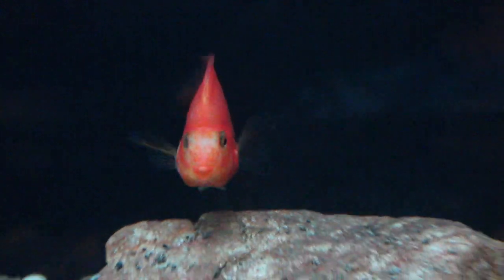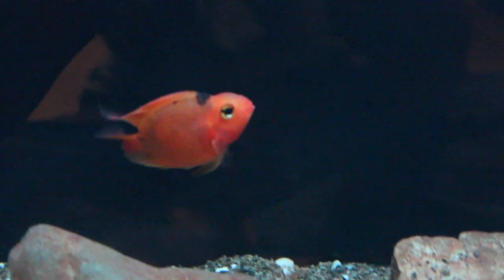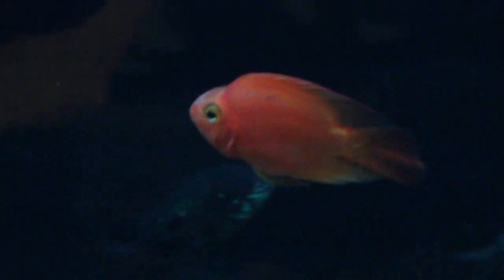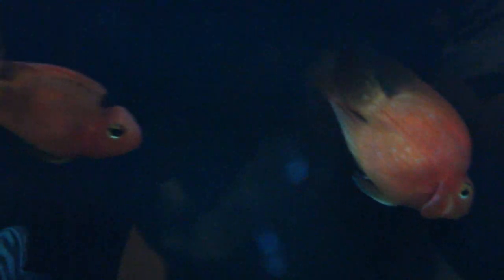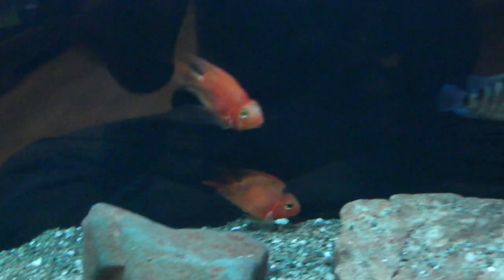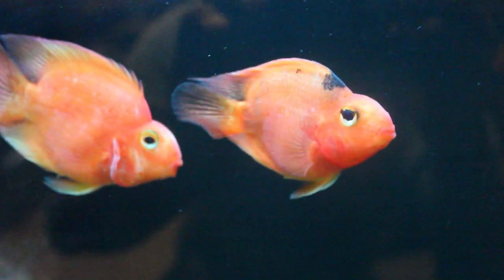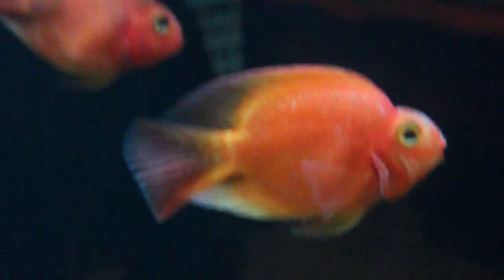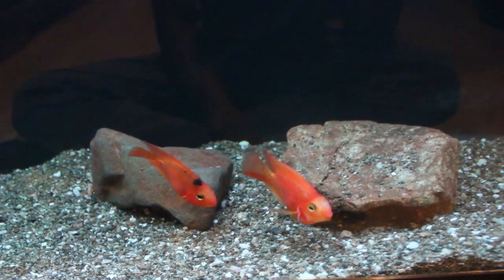Parrot Cichlid: Amazing Fish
The famous Parrot Cichlid! A very common face in the aquarium hobby; however for successful keeping of these fish pay attention to their physical appearance and abilities!

Thanks to all viewers and supporters!